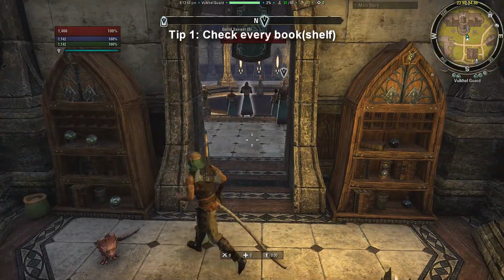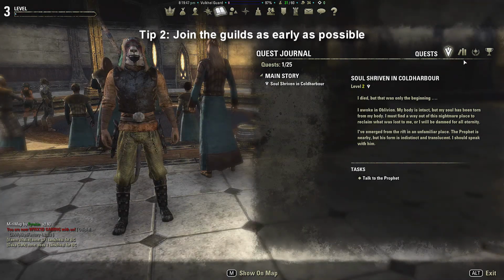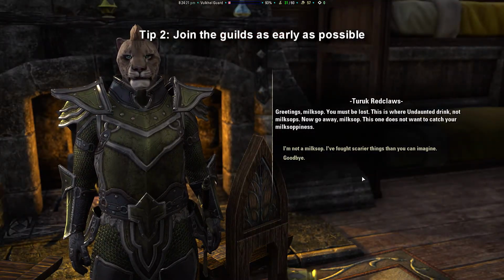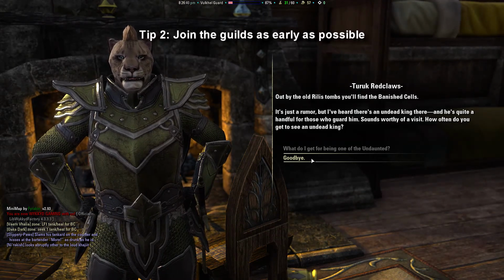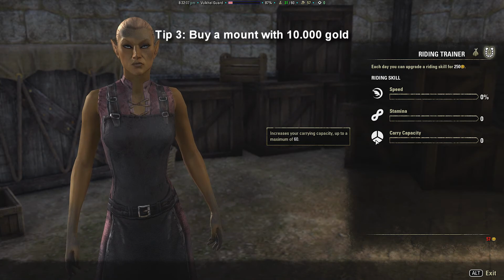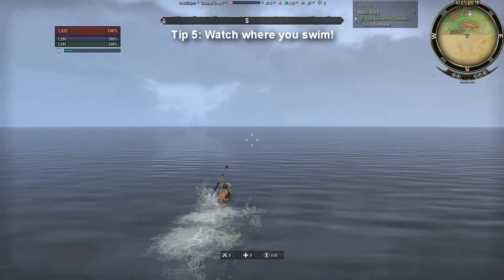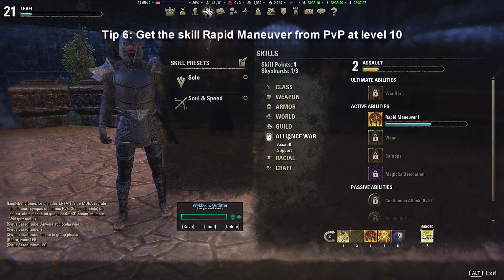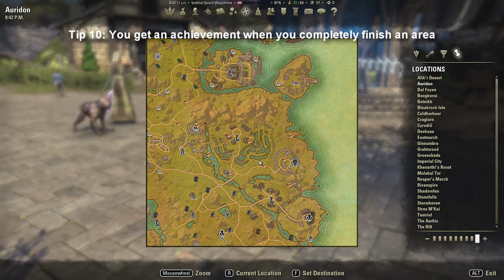The Elder Scrolls Online - 10 Starter Tips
I have been playing the Elder Scrolls Online for quite a while now and so far it has been a really enjoyable experience. ESO is quite an in depth game when it comes to the crafting system, the leveling, etc. The game got some bad reviews when it just came out, but I think that is all fixed now and the game is really really good. During my playtime I found out some stuff that I wish I knew in the beginning. If you're just starting out with the game or starting a new character check out this video for 10 starter tips!

Wnslw Gaming Logo made by Maaike Schoute

Please use the links below to get some free Steam games and some great deals. I've tried all these sites, they really do work and by registering you'll be supporting me! Because of these sites I'm currently at +1000 Steam games!

Get points by doing surveys, watching videos, playing games or trading in Steam cards. Transfer these points for Steam games!

Do surveys, get points and spent them on Steam games!